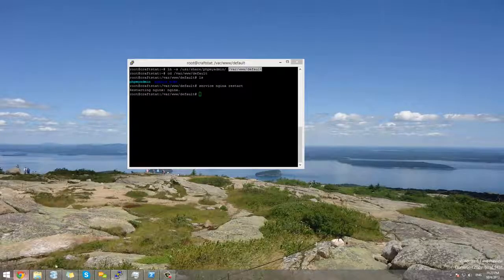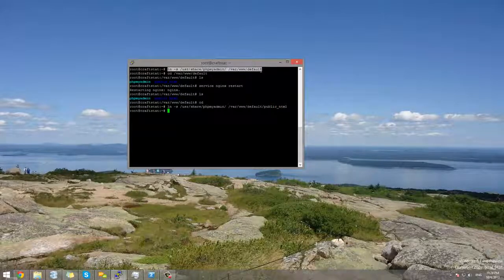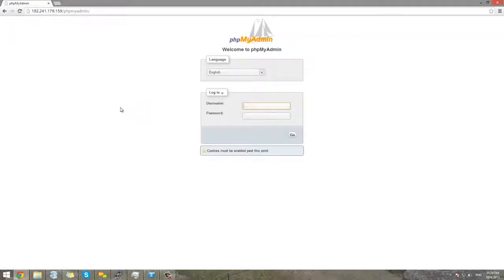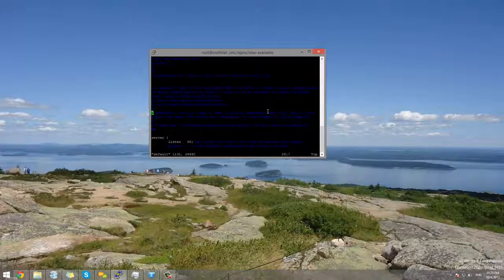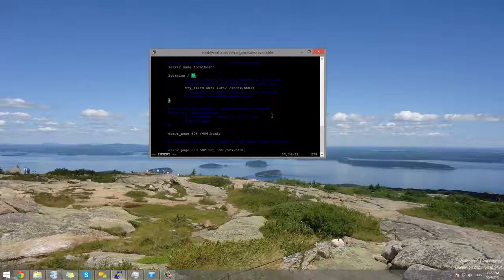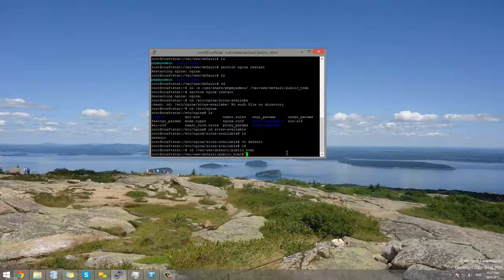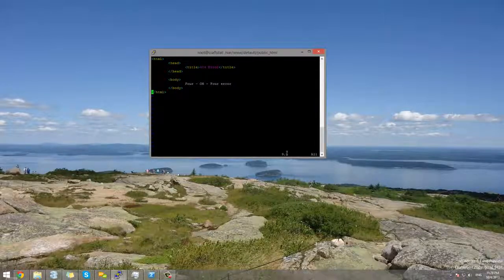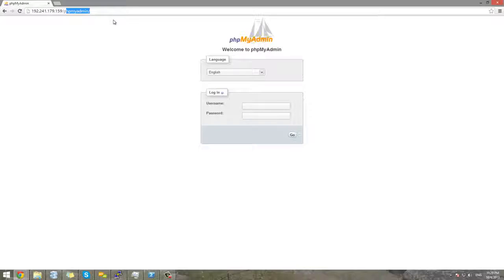Part 14 :: Set up Nginx on a Droplet (Part 2) - Digital Ocean Tutorials